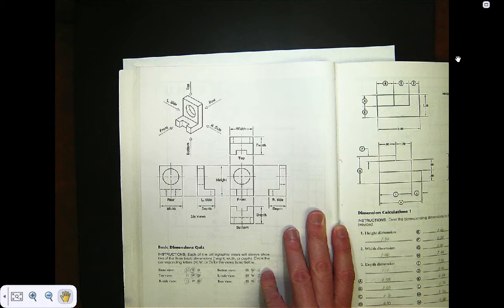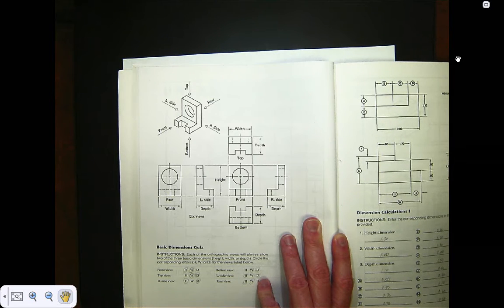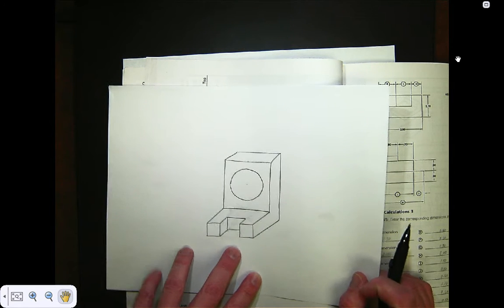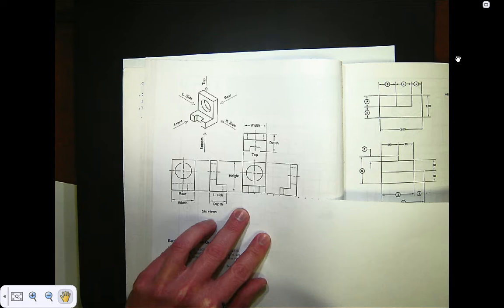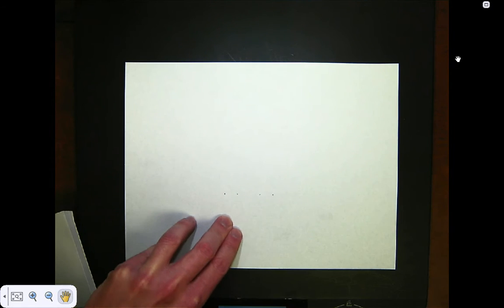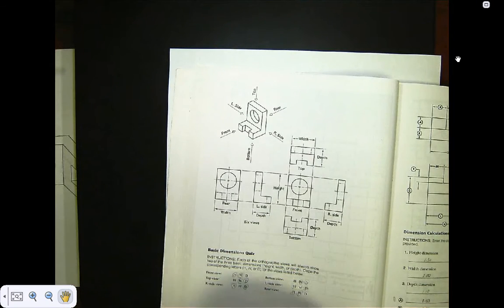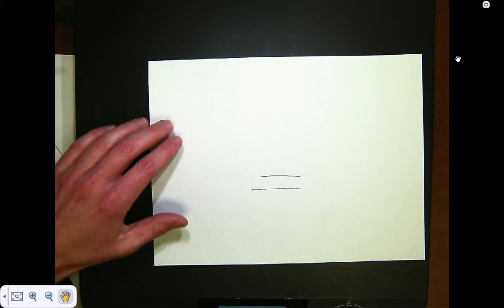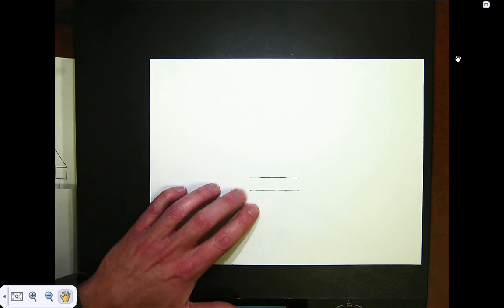1102 Week 6 Freehand Cabinet Sketch Part 1